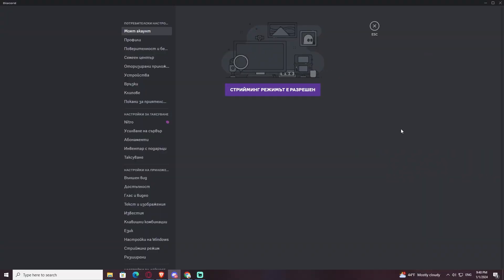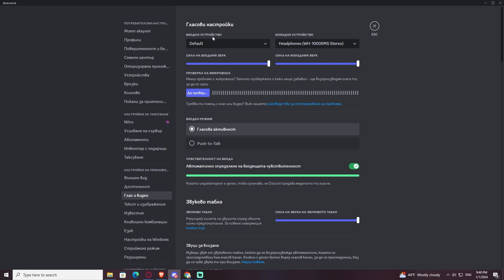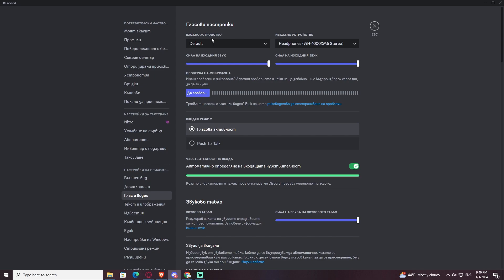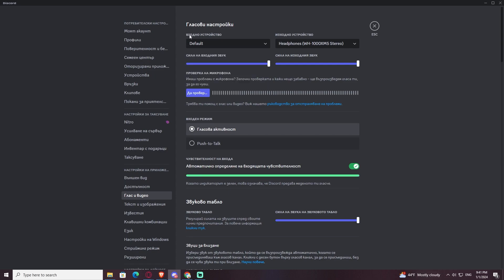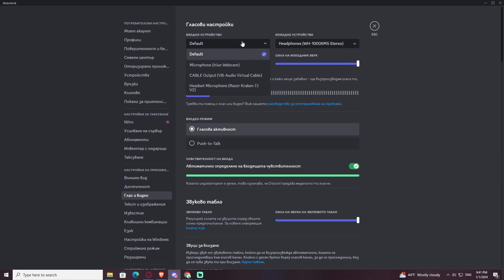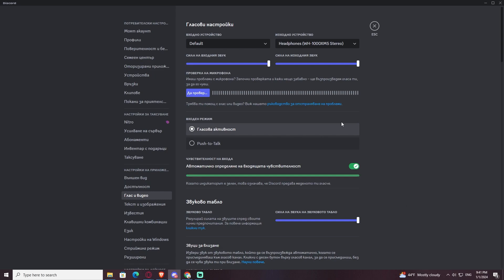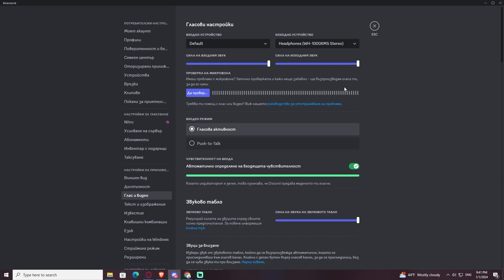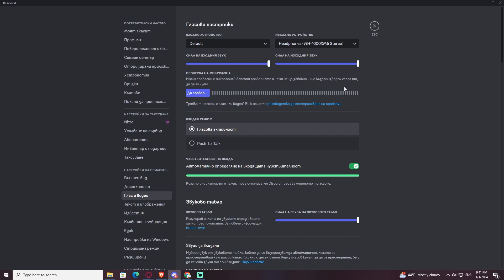SONY XM5 DISCORD AUDIO ISSUE FIX FOR PC | HOW TO FIX XM5 MUTING AUDIO WHILE ON DISCORD CALL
"Hey everyone!  In this video, I cover How you can fix quickly the problem that occurs with sony's XM5 bluetooth headphones connecting to discord on PC.